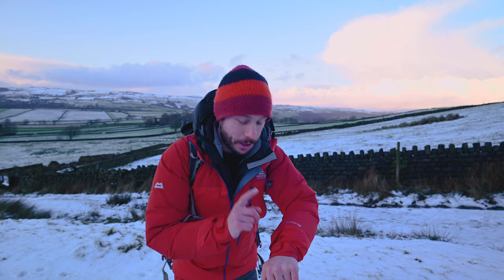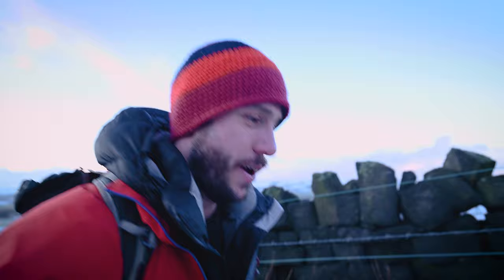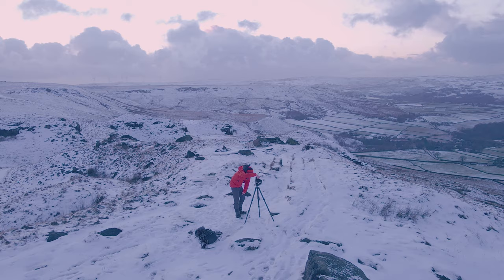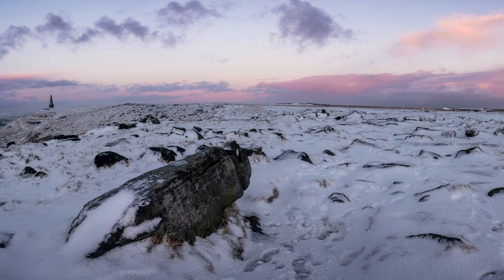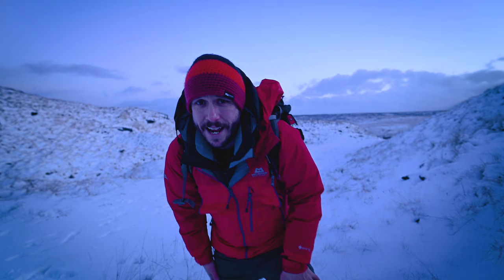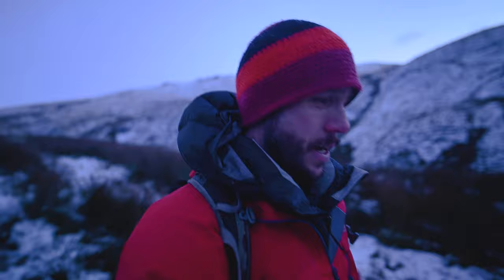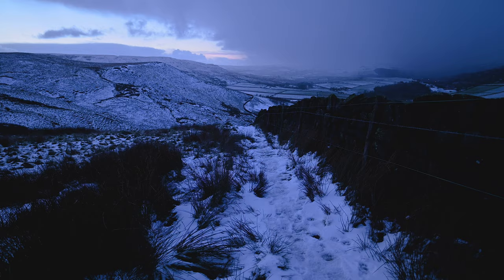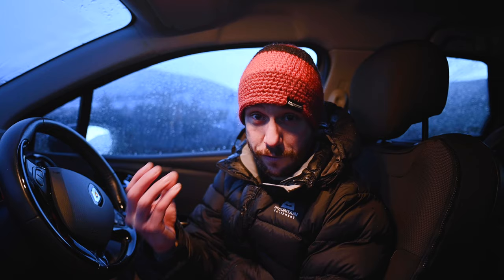Sunset Photography at Stoodley Pike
Join me as I frantically chase the fading sun light to try and capture the last light over Stoodley Pike

Hiking to one of the famous landmarks in the Calder Valley and West Yorkshire, Stoodly Pike towers over the hillside overlooking surrounding towns such as Todmorden and Hebden Bridge

The surrounding landscape offers so many opportunities for exploring, walking and photography.

24-200 mm Lens
24-70 mm Lens
20 mm Lens
50 mm Lens
35 mm Lens
85 mm Lens
150-600 mm Lens
Tripod Head
L Bracket
FTZ Adapter
Big Bag

Video Gear
Lens 20 mm Lens
Tripod Head
Gorilla pod